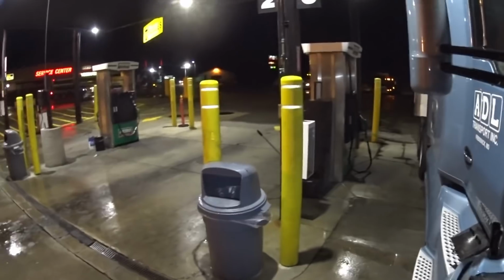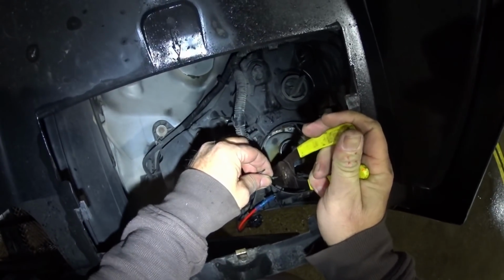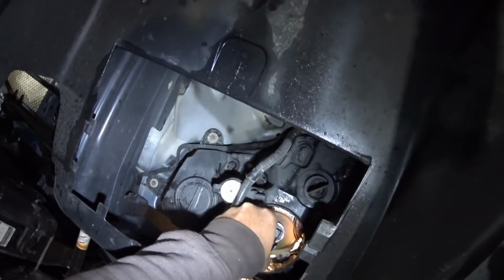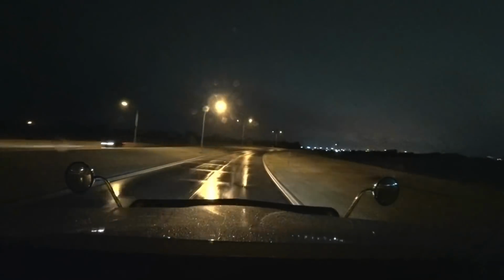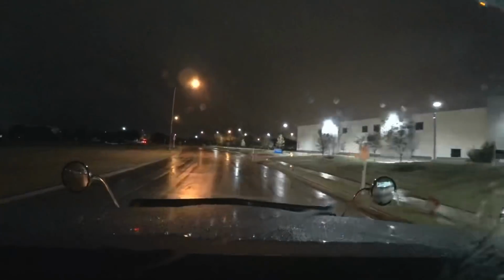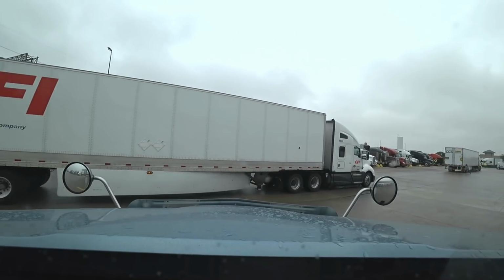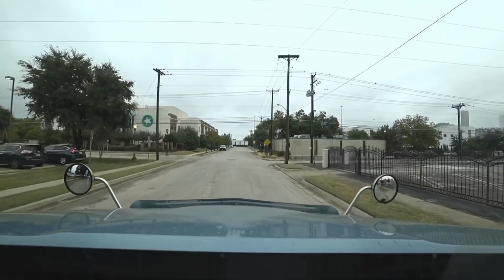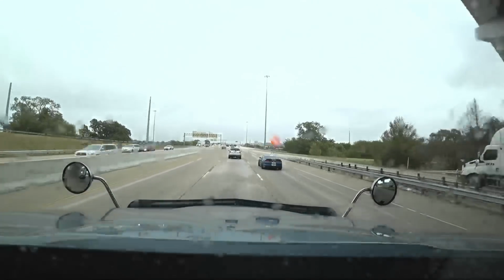November 6, 2019/227 Trucking, time to finally fix this headlight